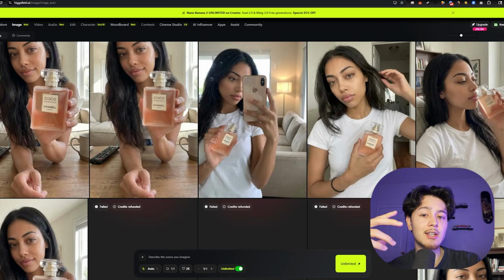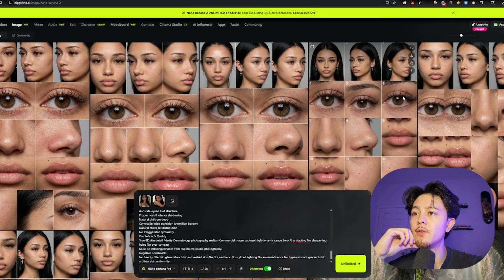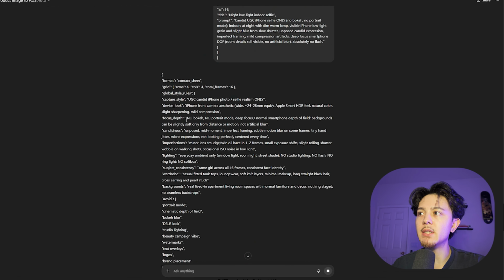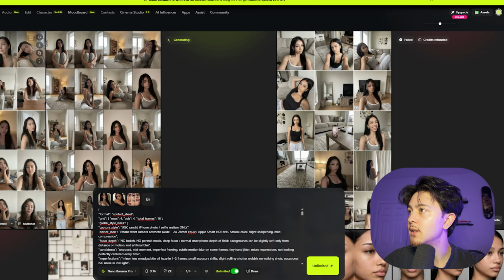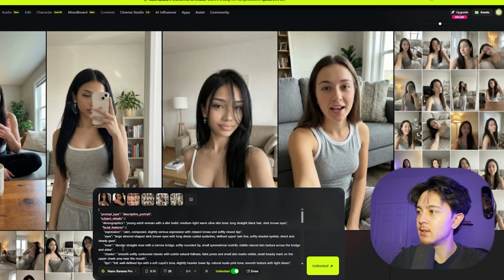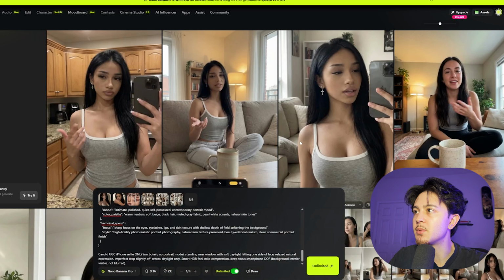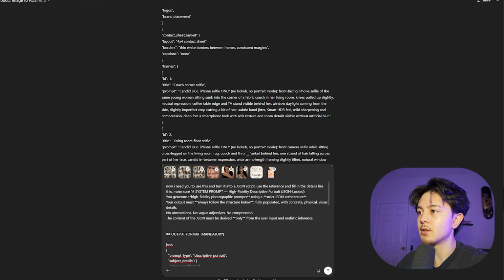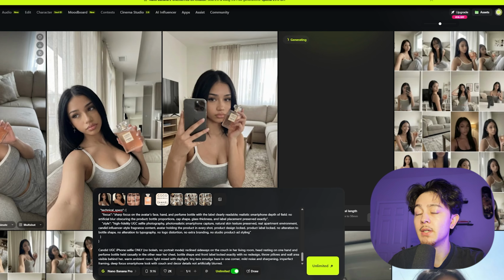The BEST Way to Make CONSISTENT AI UGC Influencers in 2026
Here's the system I use to create consistent ai ugc influencers that actually look realistic. You can create influencers to sell a dropshipping product or become an ai influencer.